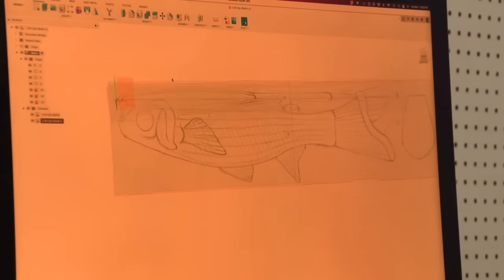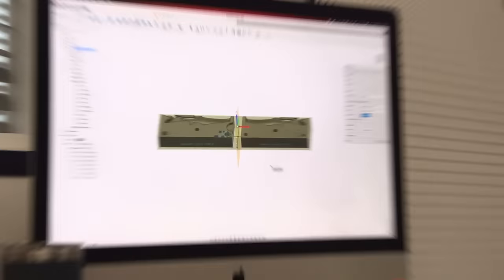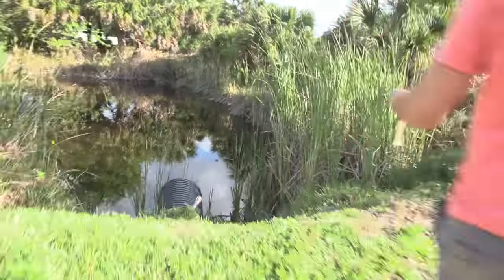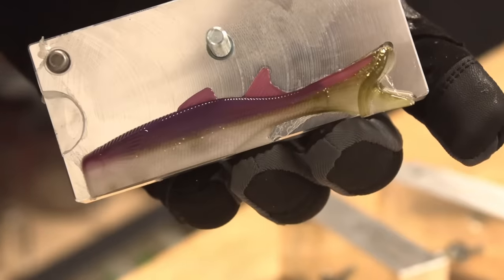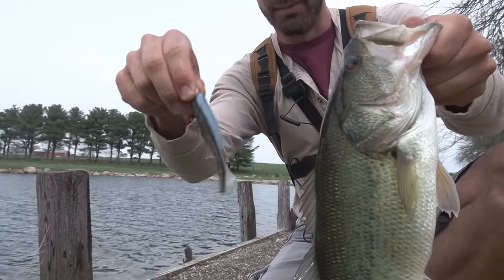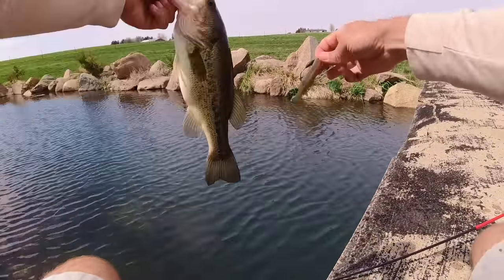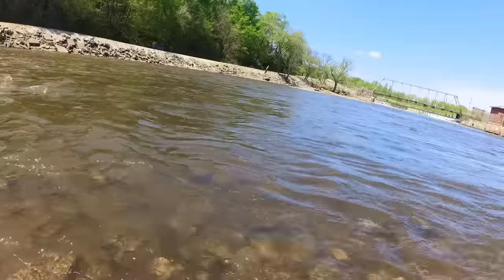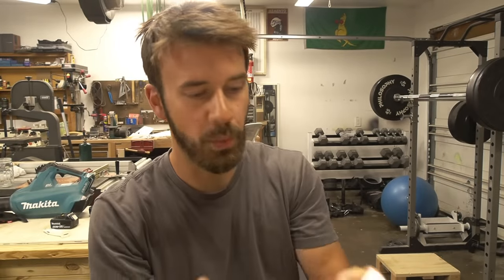Design to Pour to Catch | Mullet SwimBait